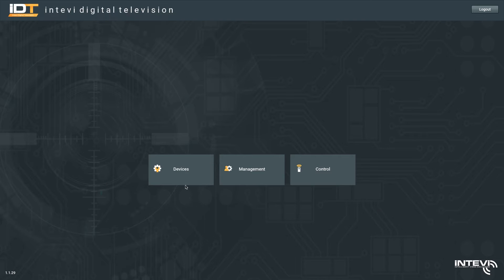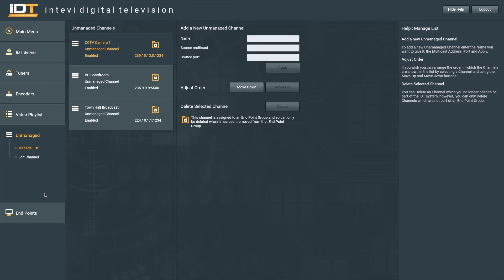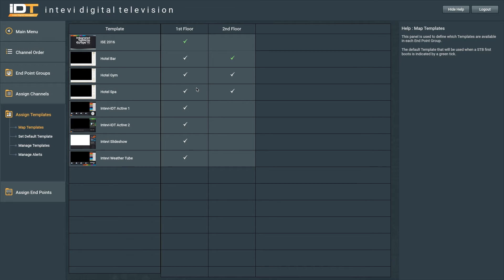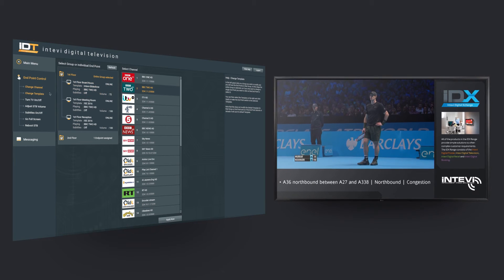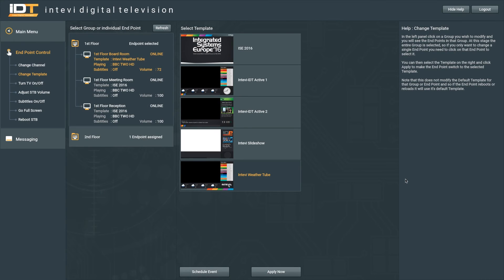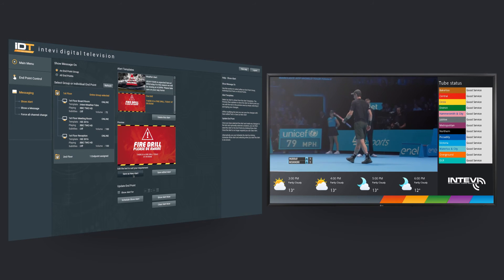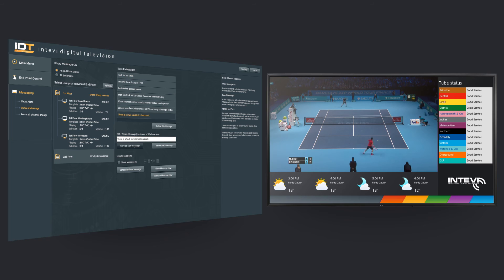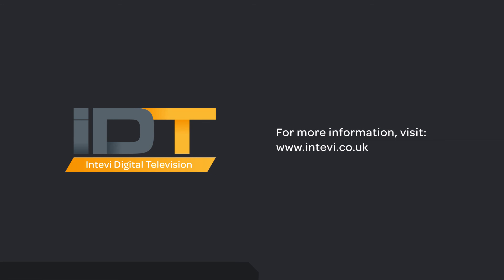Intro to IDT - The Convergence of IPTV & Digital Signage.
Welcome to IDT (Intevi Digital Television), the Convergence of IPTV and Digital Signage.